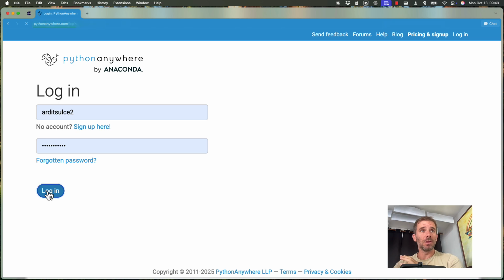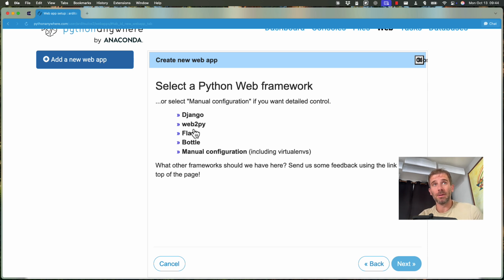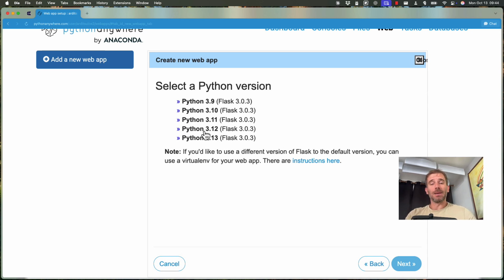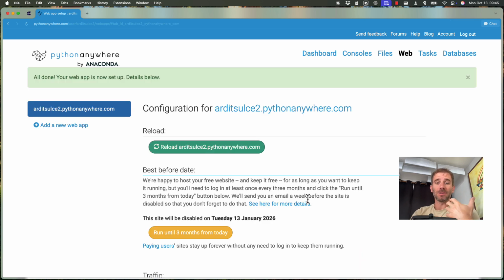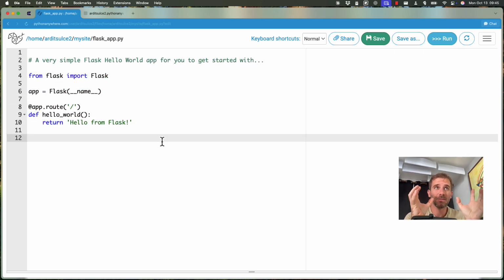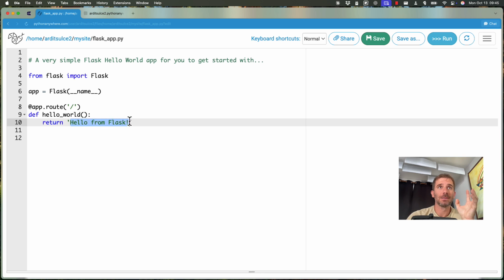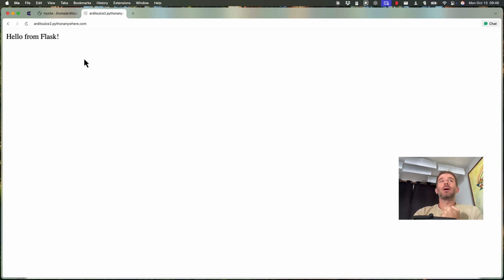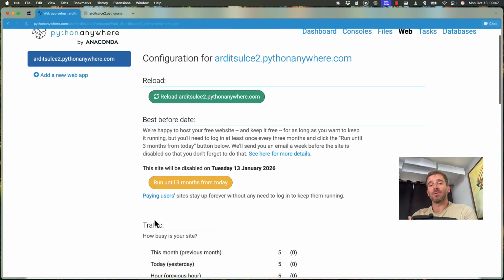Publish a Python Website in Under 2 minutes!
Learn how to publish your Python website in under 2 minutes and get your project live instantly.
Join our free group to learn to build with Python and AI